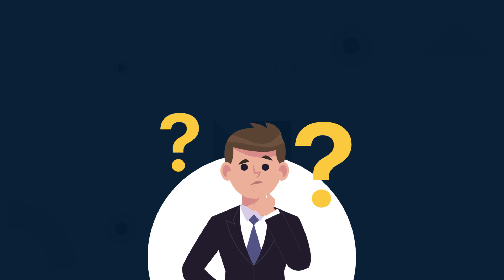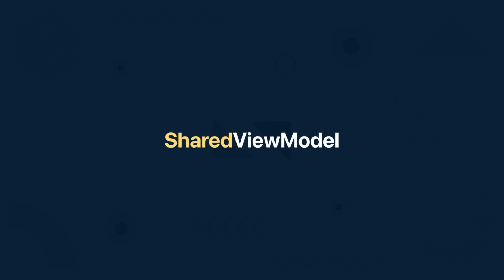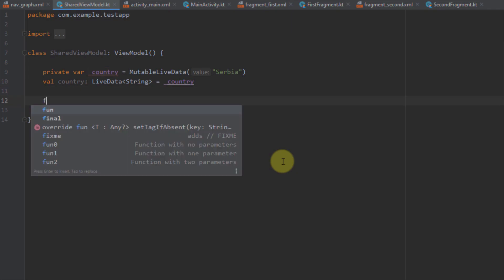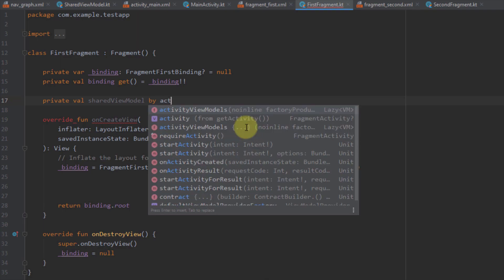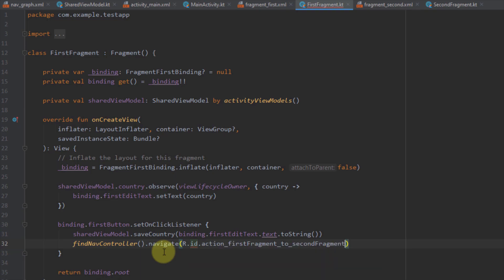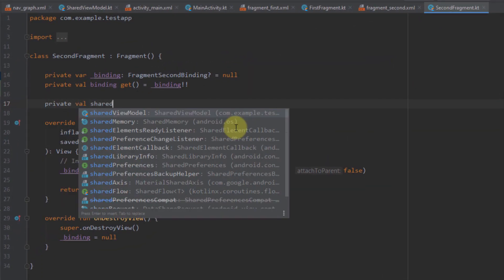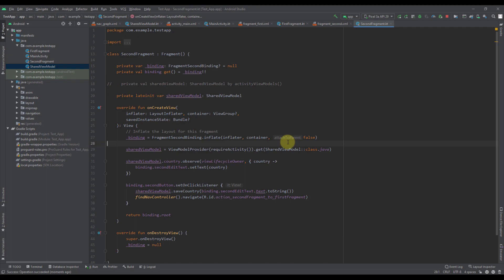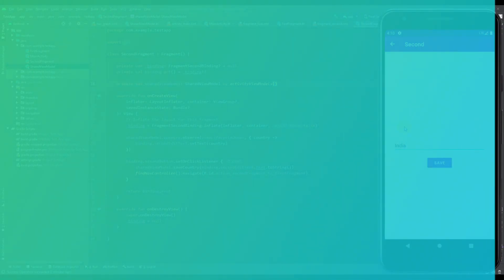Shared ViewModel - Explained | Android Studio Tutorial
So far you might got used on having a single ViewModel instance per Fragment? So when you regularly instantiate one ViewModel in your Fragment, it's often scoped to a lifecycle of your Fragment, right? And by scoping that one ViewModel to a single Fragment you cannot share values between multiple Fragments. Which make sense.

In order to Share values from the same ViewModel instance between
multiple Fragments, you need to scope ViewModel to an Activity instead. Watch the video to learn more about it.

🕒 Timestamps:
0:00 - Introduction
2:08 - About the project
2:46 - Create Shared ViewModel
4:50 - Let's Start